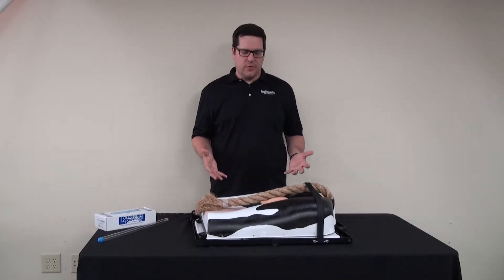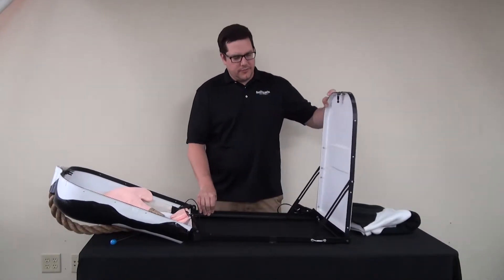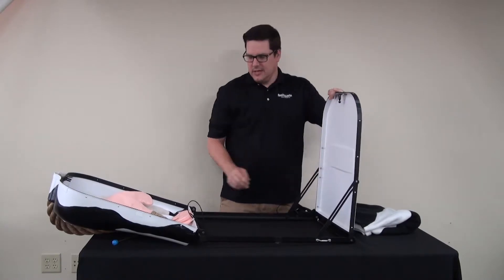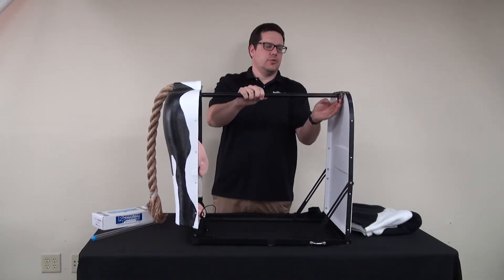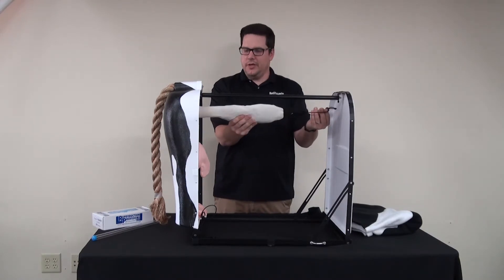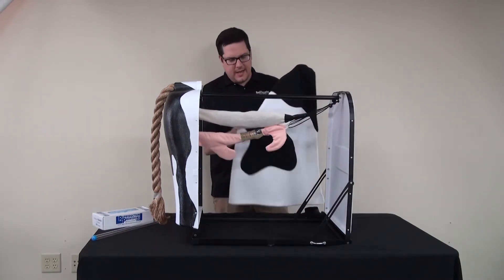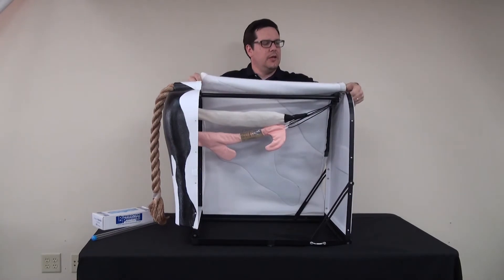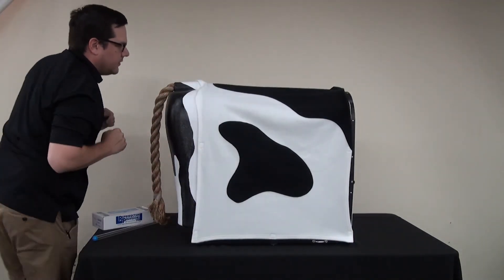Bovine Breeder - Assembly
Bovine Breeder artificial insemination simulator assembly